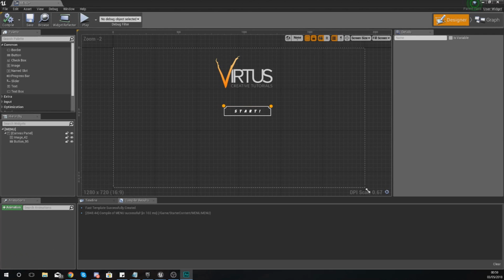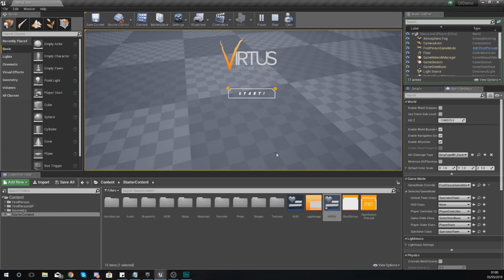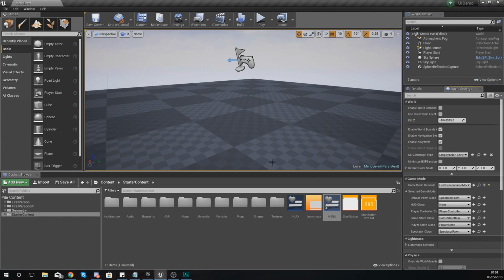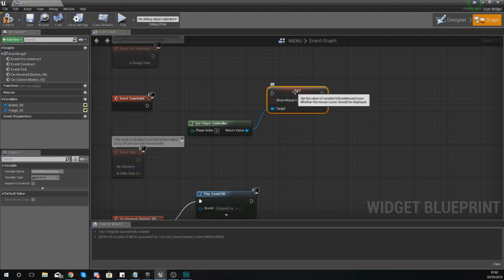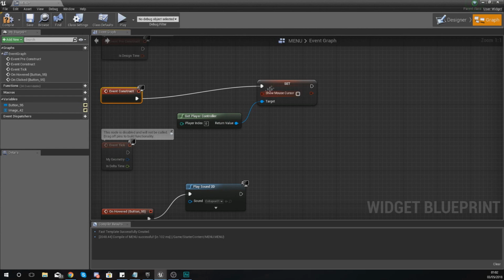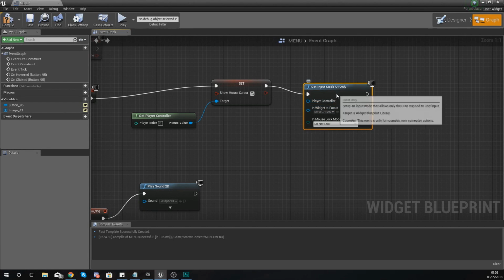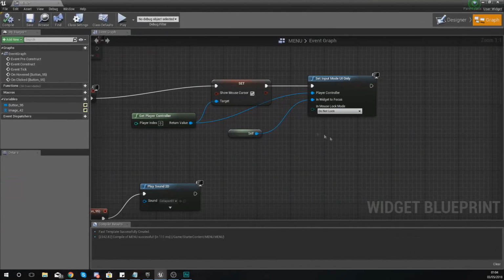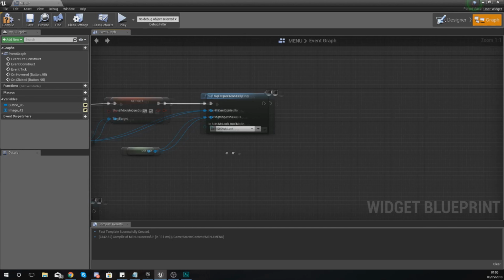Showing Cursor & Input Modes - #8 Unreal Engine 4 User Interface Development Tutorial Series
Here we take a look at how we can get our mouse cursor displayed on the screen as part of our user interface widget.

We also cover how we can use input modes to limit what the player can do with their mouse, so they can't interact with their game while they're trying to interact with their UI.

My Recommended Desktop Setup:
GTX 1060
AMD Ryzen 5 1500X
RAM Corsair 8 x2
Corsair CX750M
Case NZXT Phantom 410
Motherboard MSI Tomahawk
Corsair h110I Liquid Cooler
Blue Yeti Pro Microphone
Rode PSA1 Boom Arm
2TB HDD + 128GB SSD